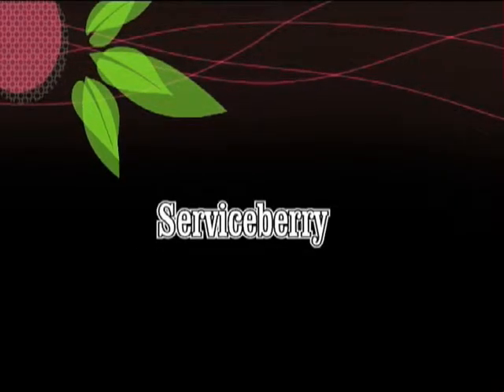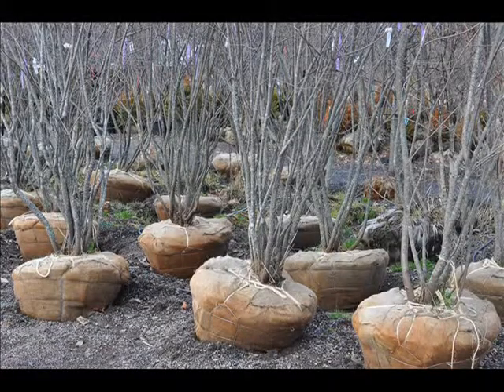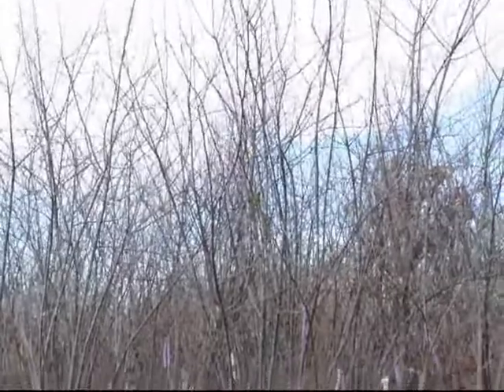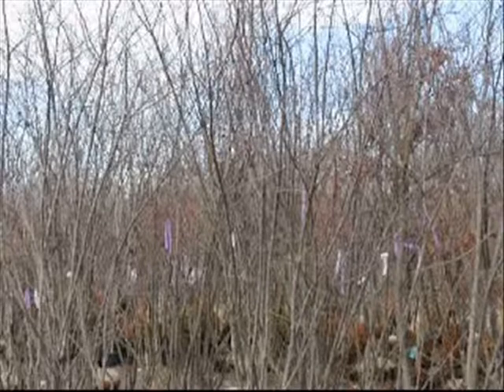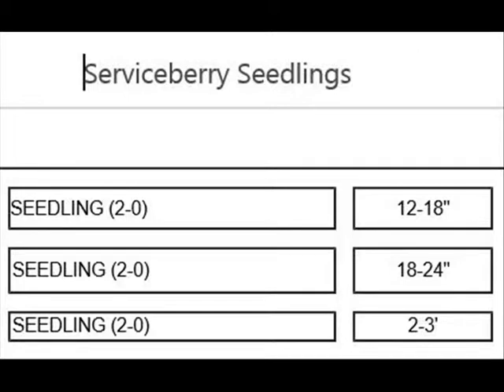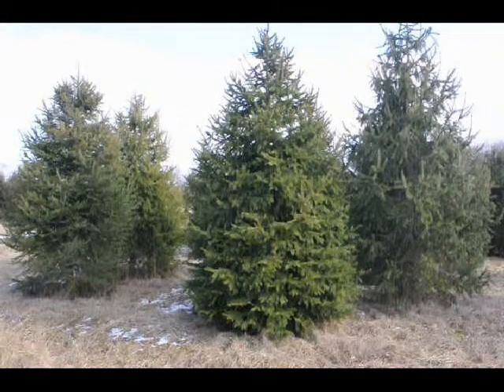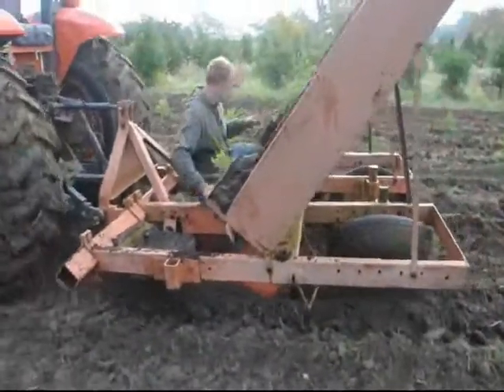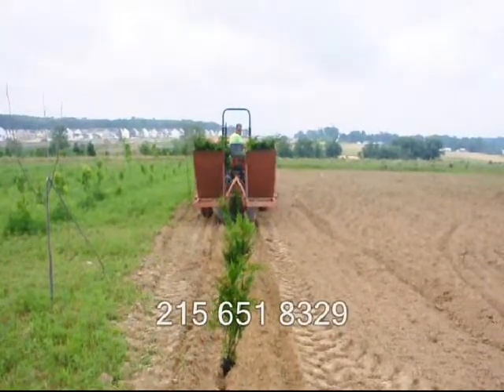Shadblow serviceberry is a deciduous, early flowering,shrub